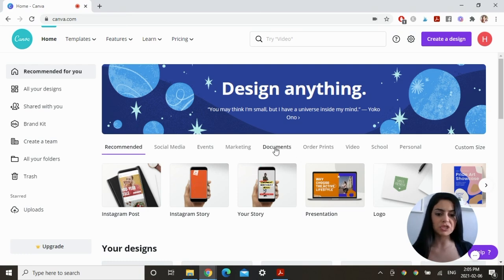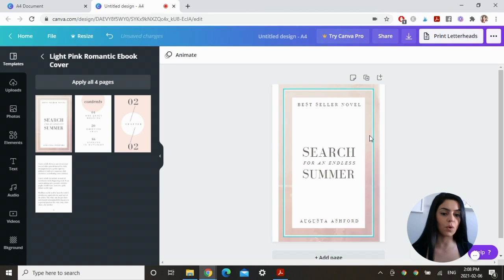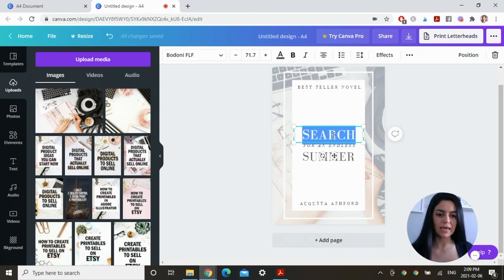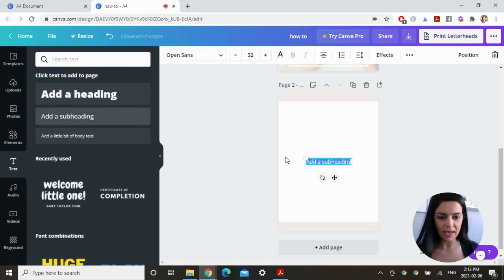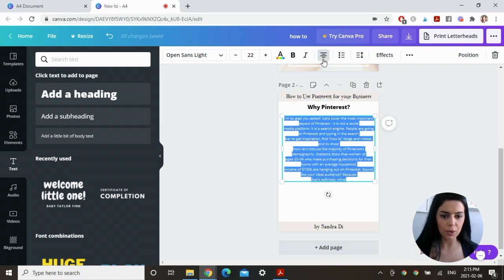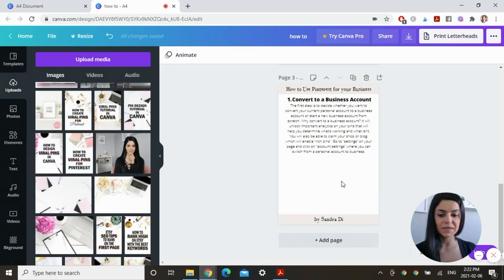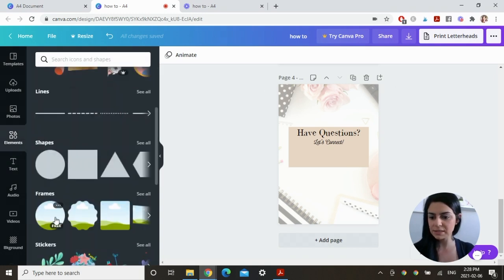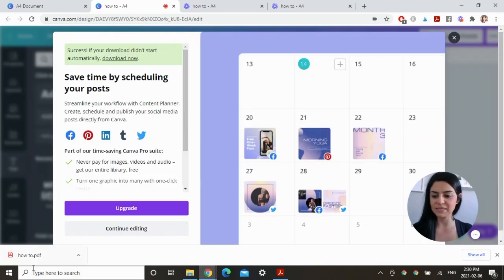How to CREATE AN EBOOK in Canva to Sell Online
How to CREATE AN EBOOK in Canva to Sell Online // Want to know how to create an ebook and sell it online? This Canva tutorial for beginners goes through how to create an ebook in Canva and how to create an ebook fast. Watch this Canva ebook tutorial to know how to create an ebook for free (step by step). If you’re wondering how to create an ebook from scratch to sell on Amazon, this tutorial will show you how to write an ebook and make money. Learn how to create an ebook cover in Canva and how to make an ebook online for free!

//TOOLS & RESOURCES

Get your FREE Guide on 20 Digital Product Ideas to Sell
Grab the FREE Creative Fabrica trial to download FREE goodies today